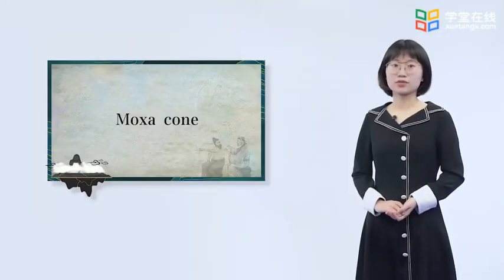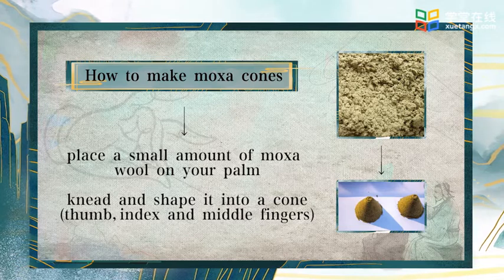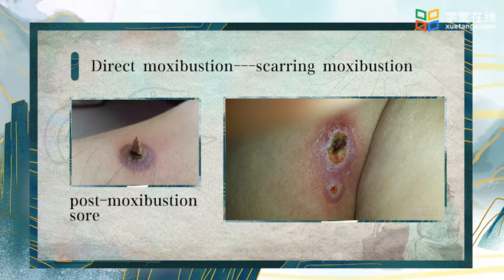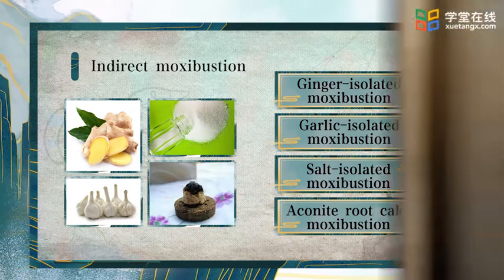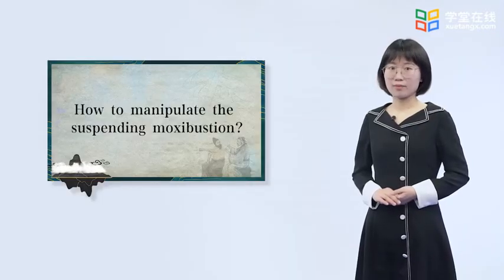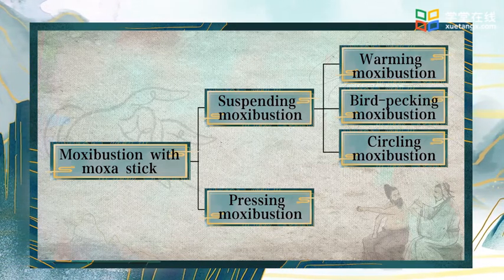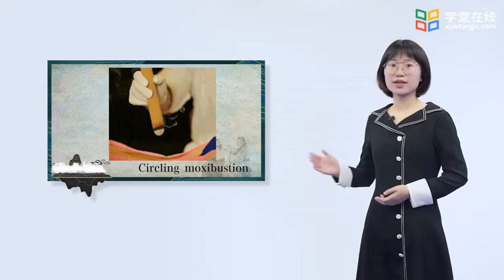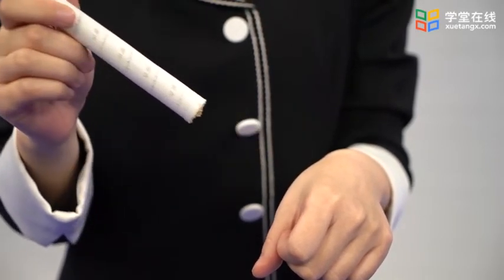20 Classfication and performance of moxibution